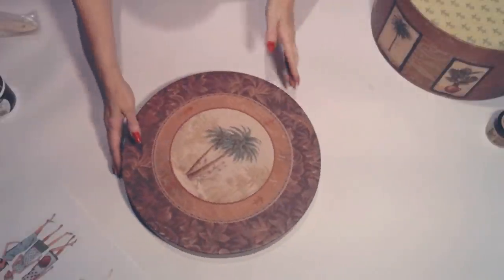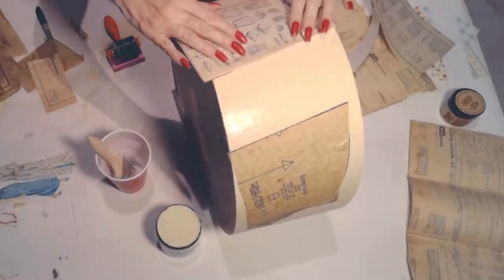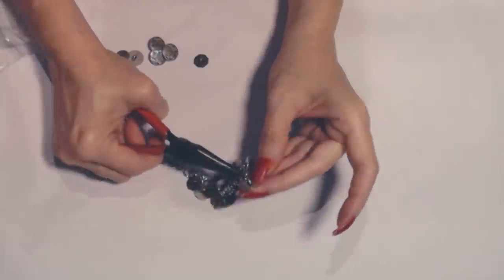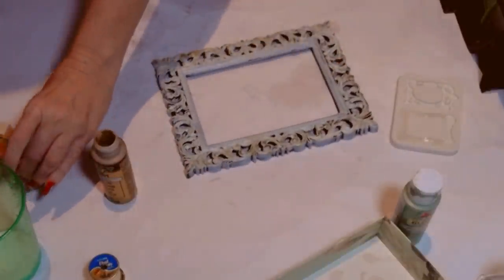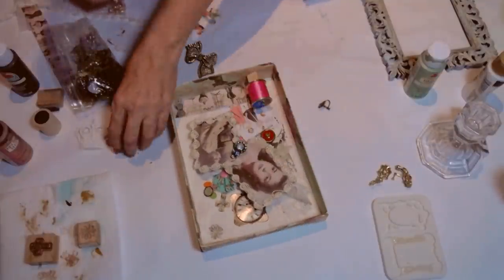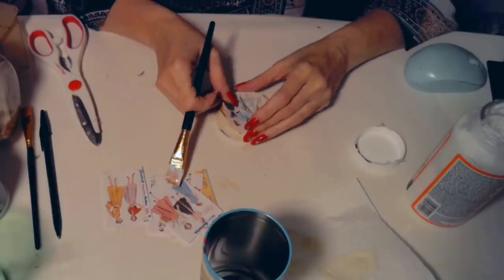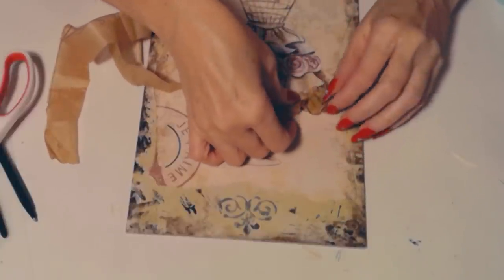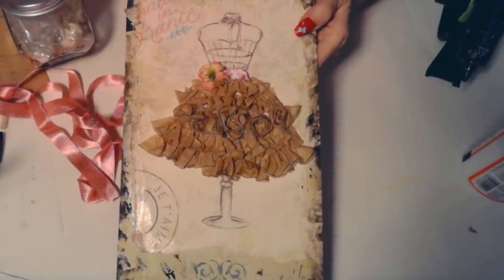High End Shabby Chic Vintage Mother's Day Gift ideas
Join my journey as I share sweet memories of my mom and create vintage inspired crafts and gifts inspired by my mom.  Please check out the full playlist of other wonderful crafters and their ideas for mother's day!

God bless and LIVE THE ADVENTURE!

Intro 00:00
Vintage Hatbox 01:14
Button Charm Bracelet 05:46
Memorial Shadowbox 09:36
Cookie tin storage 15:08
Wall decor 19:05
Final reveal 23:22

Cricut JOY
ModPodge Starter Pack

**SOLA WOOD FLOWERS are beautiful dyeable wood flowers!
**TOTALLY DAZZLED beautiful bling!
Proud Plaid Product Ambassador

Please be advised that Plaid Enterprises, Inc. has compensated the [artist, designer] by furnishing Plaid product at no charge